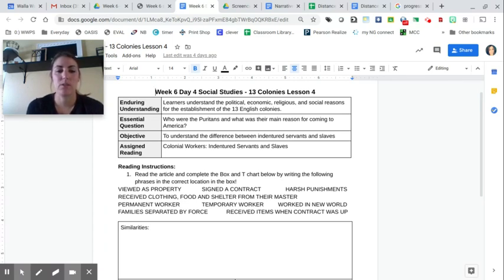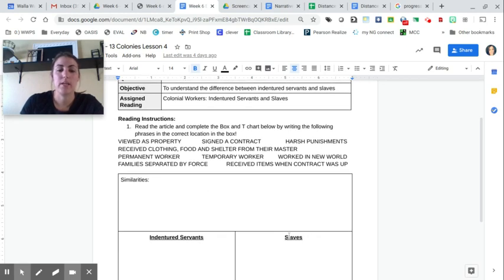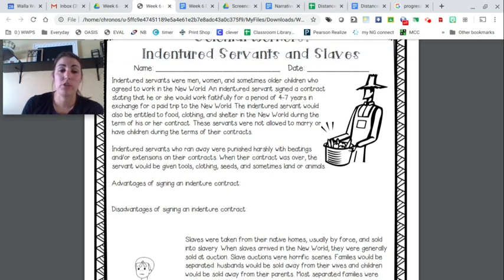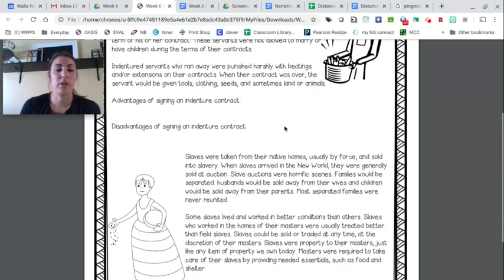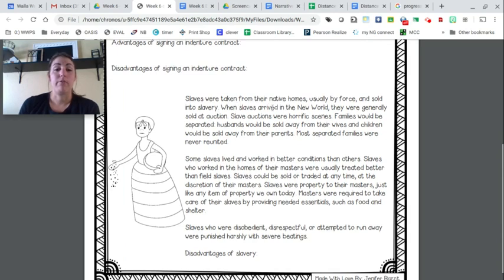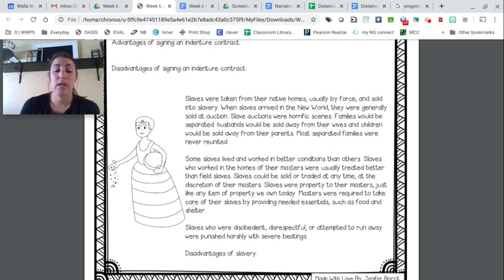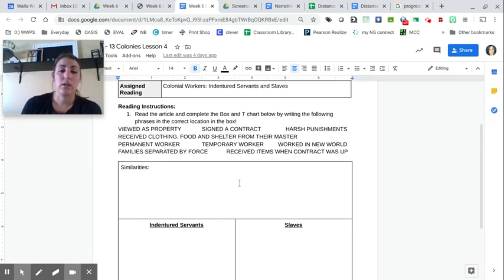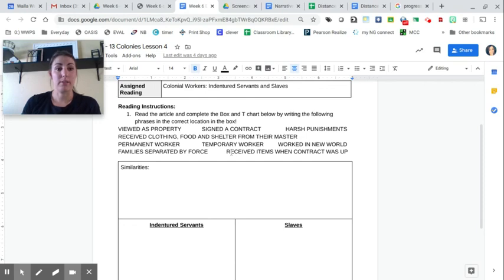Week 6, Day 4: Social Studies - Indentured Servants vs Slaves